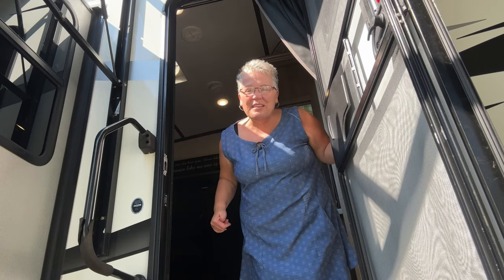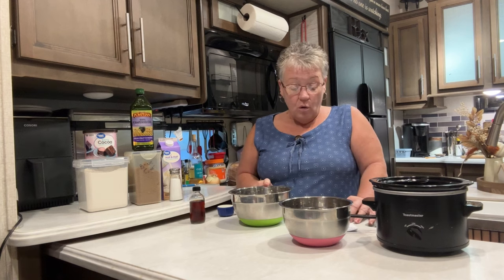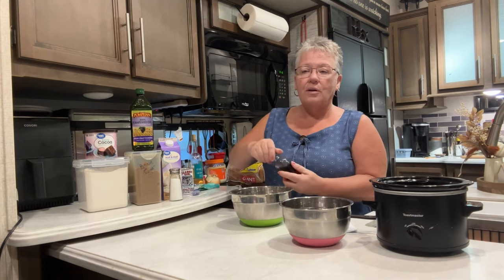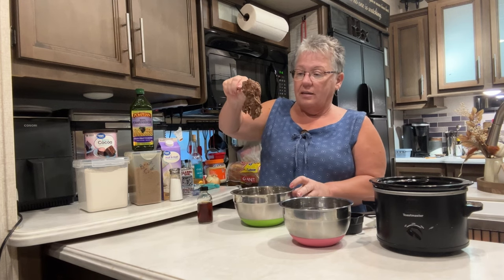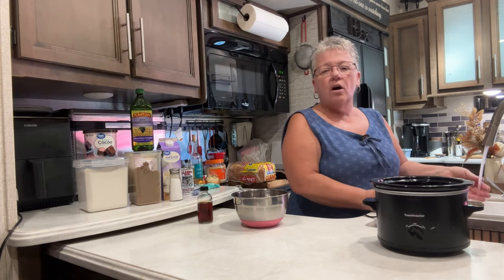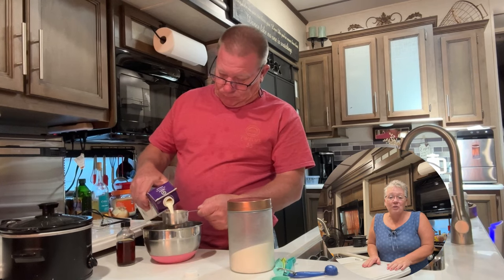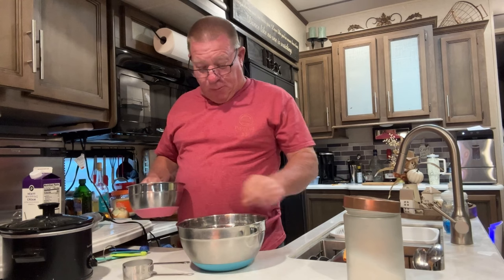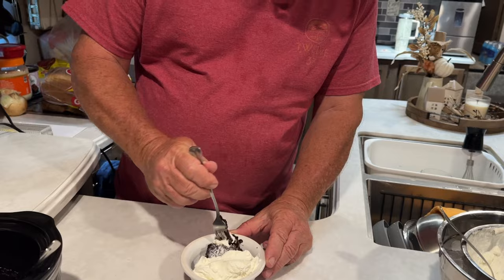Crockpot Cooking for One | Easy Single-Serve Recipe - cholcolate lava cake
Join us as we walk you through each step of this single-serve crockpot dish that’s satisfying and incredibly easy to prepare. Grab your crockpot and let’s get cooking!

Crockpot Meals for One helps give you great recipes with enough left over for one more meal. Perfect for singles, students, or that one person in your house who is a picky eater!